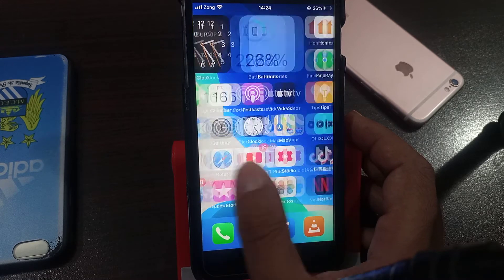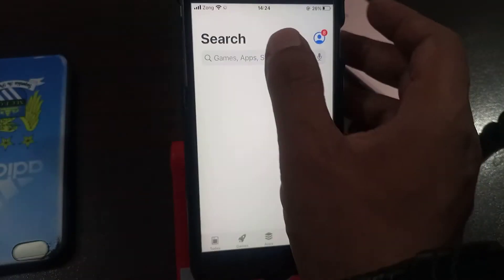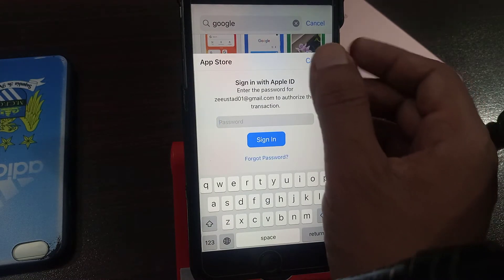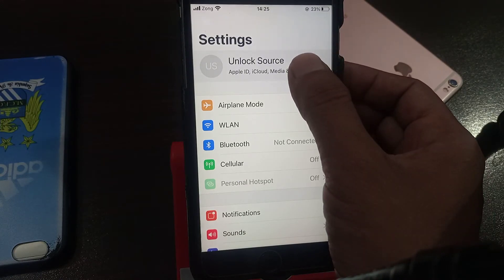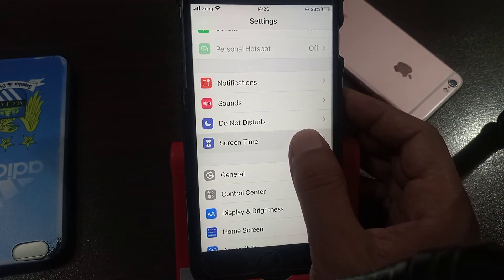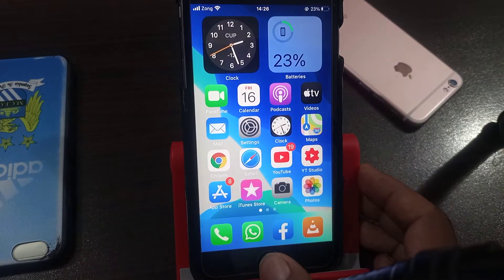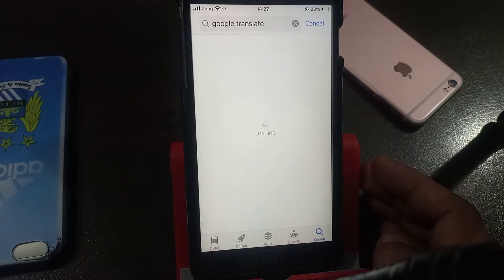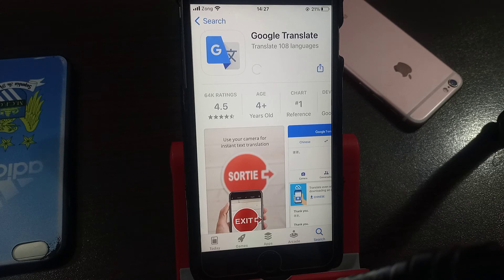App Store asking for Password for Free Apps | How to Stop App Store Asking For Password Every time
In This Video I Will Show You How To Download Apps from Apple App Store without Asking for Password Every Time On all App Devices
iPhone X Xs Max
iPhone XR SE
iPhone 5 5C 5s
iPhone 4 4S
iPad Air
iPad Pro
iPad Mini
Macbook Air
Macbook Pro